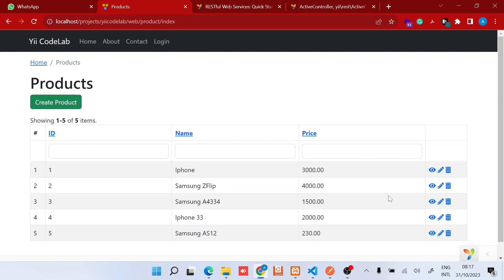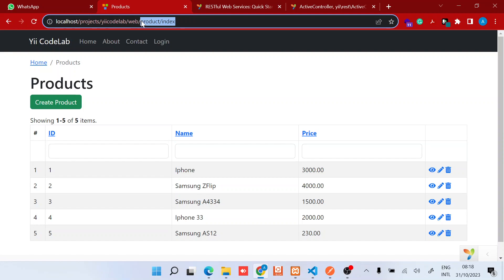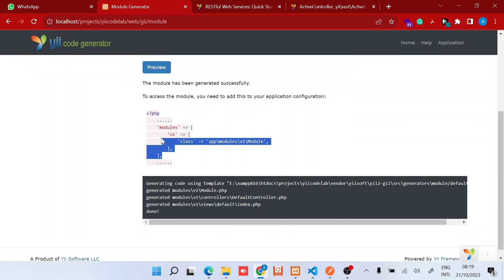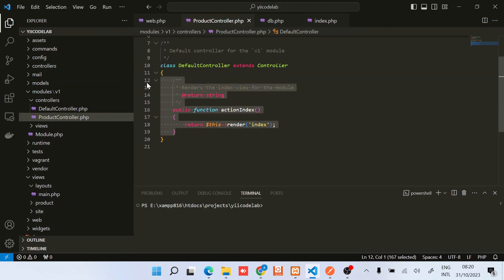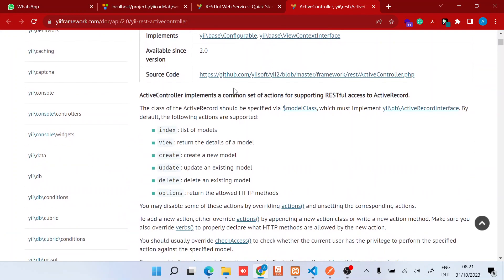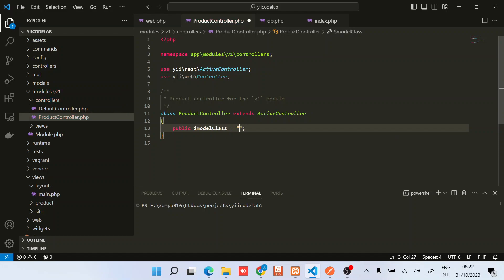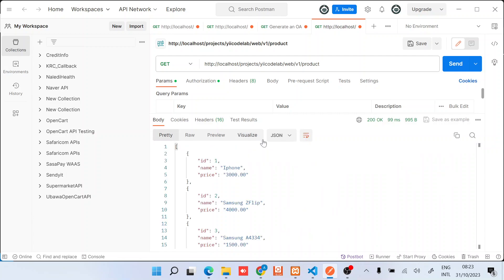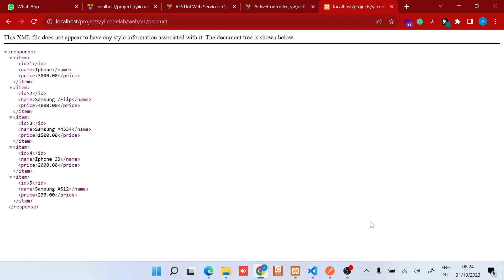Yii 2 RESTful APIs setup - REST API Part 1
Learn how to setup RESTful APIs in Yii 2 PHP Framework.